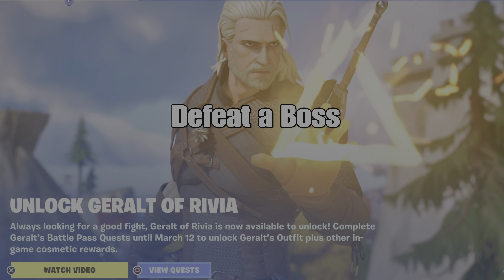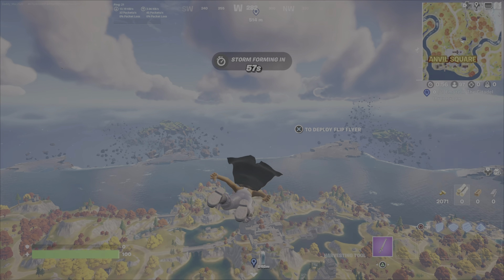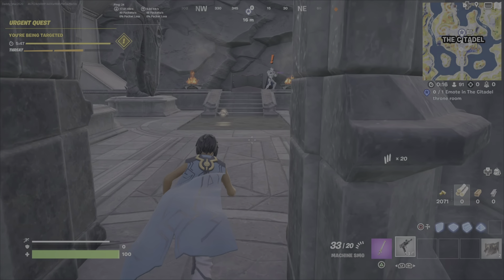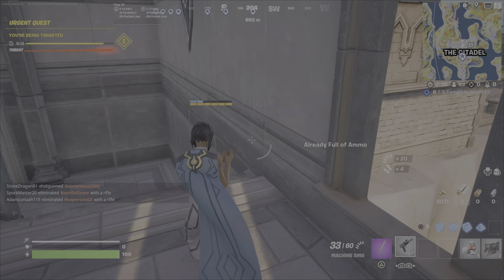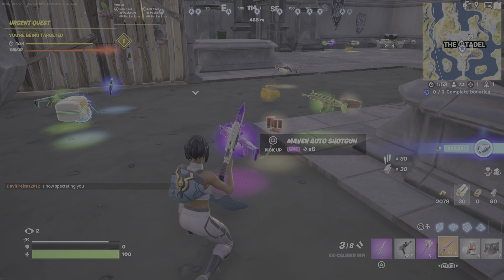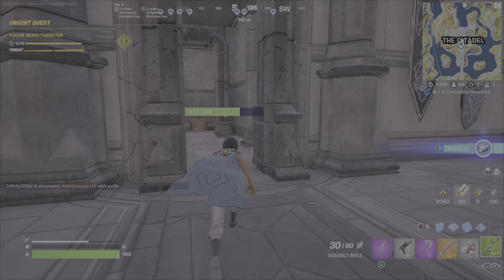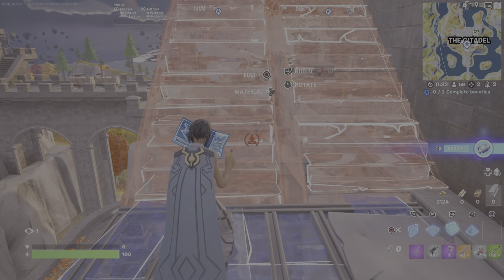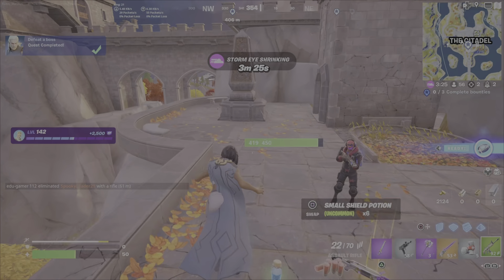Defeat a Boss - Fortnite Geralt of Rivia Quest - Earn Weapons of the Witcher Back Bling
This is a Challenge guide to assist you with completing the Geralt of Rivia Quest, Defeat a Boss.